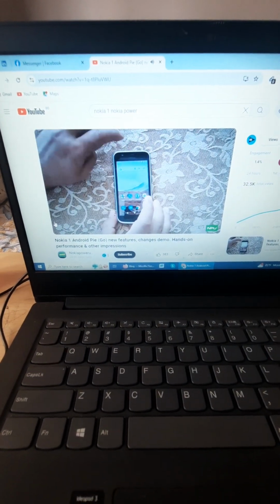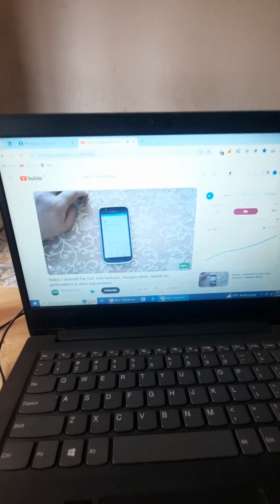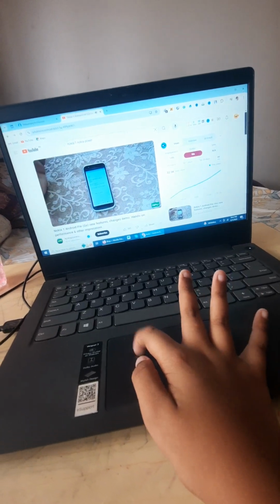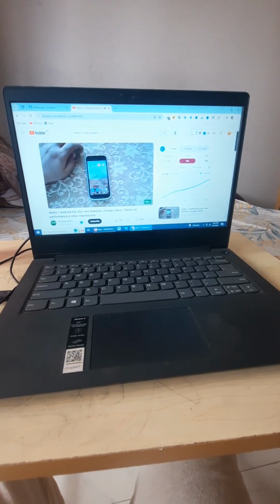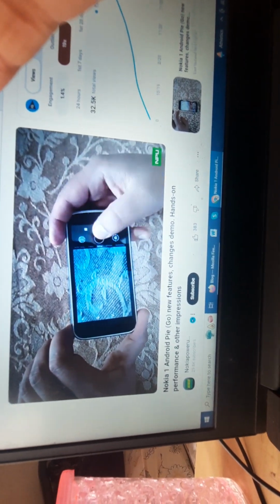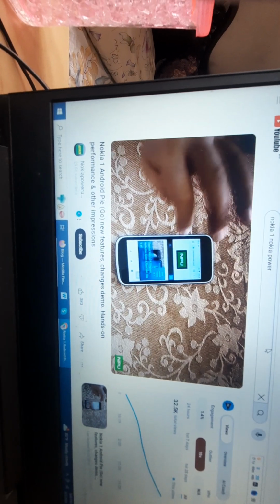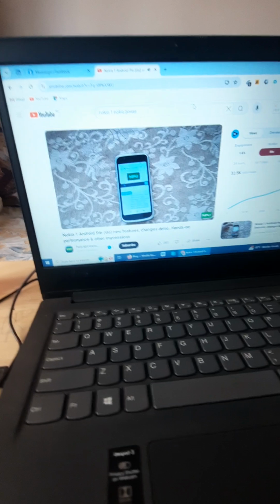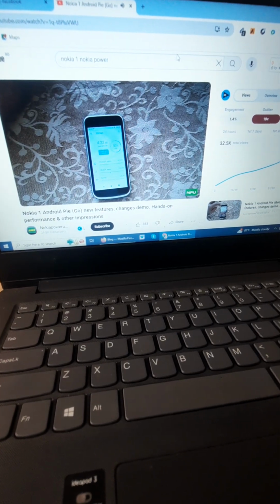nokia 1 go android pie black